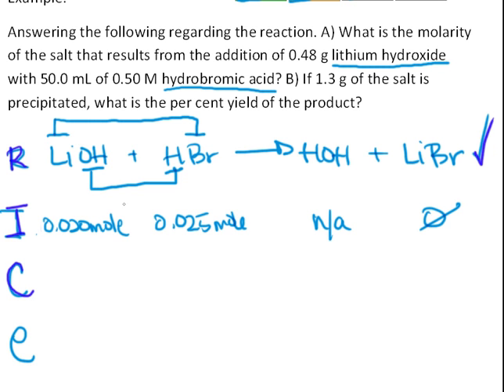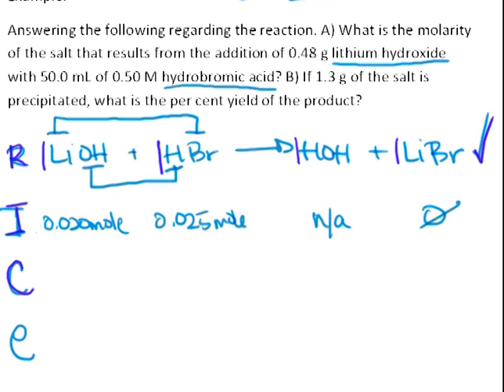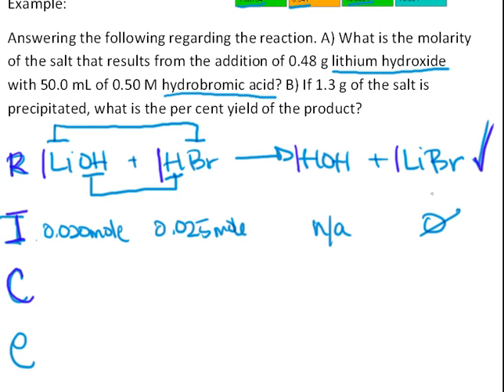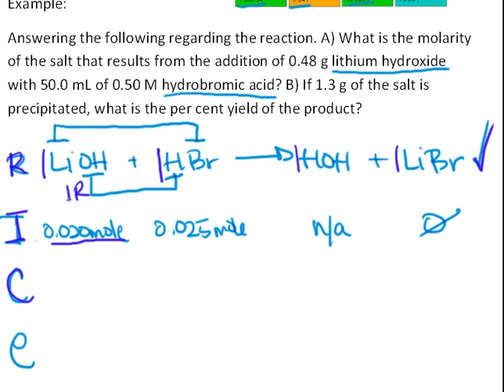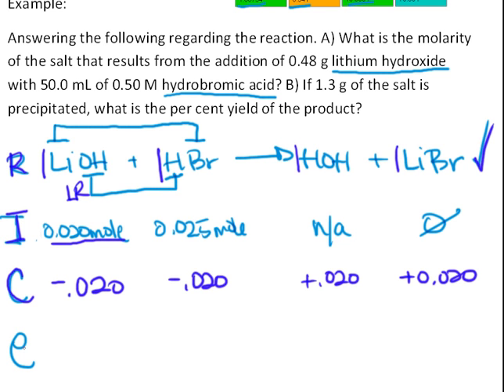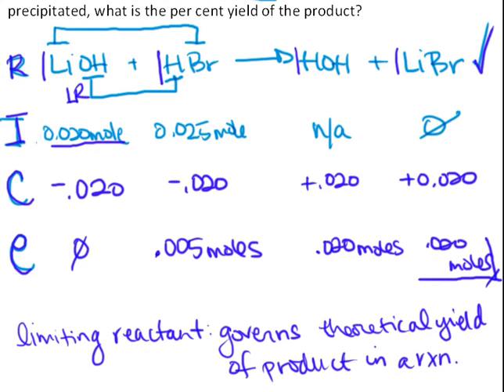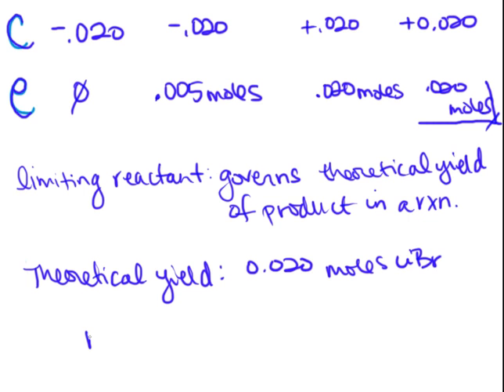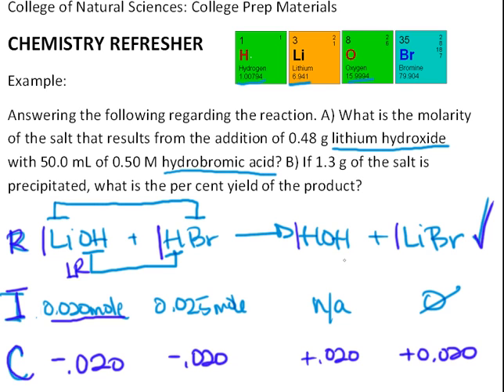Chemistry Refresher (Part 3)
This video features a complex chemistry question where a reaction is described. The reactants are identified, a balanced chemical equation written and reaction stoichiometry analyzed to determine limiting reactant. Then percent yield of a precipitated salt is calculated. This is part 3 of 4 of a detailed explanation of this problem. There is an accompanying fast version.